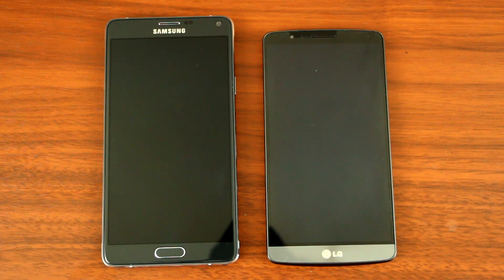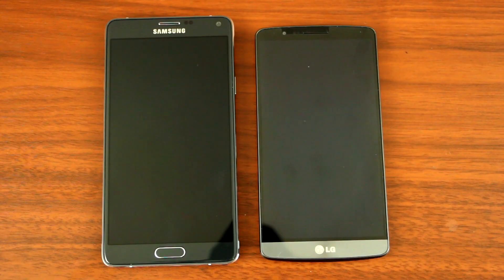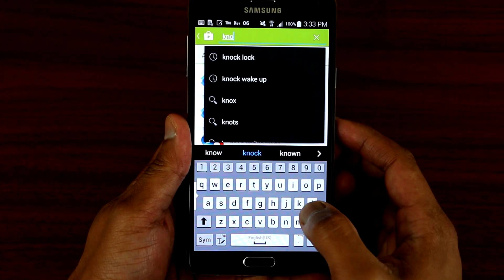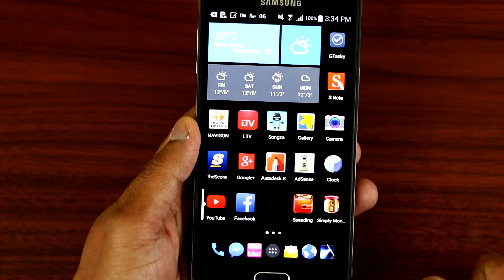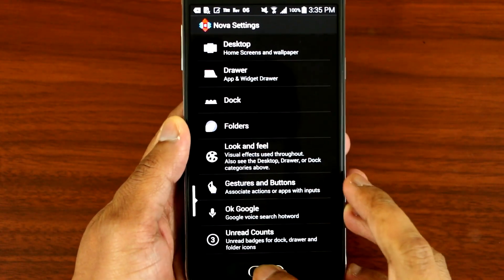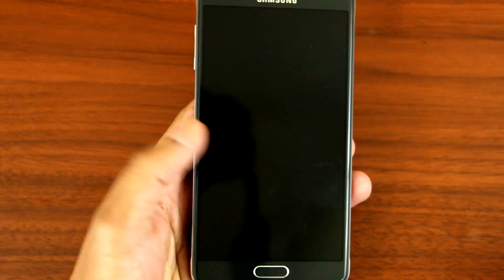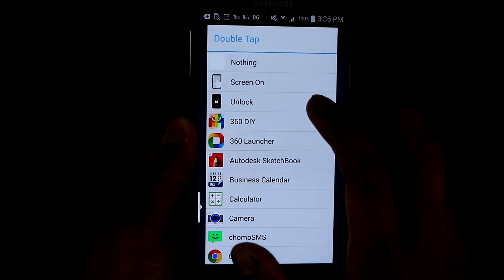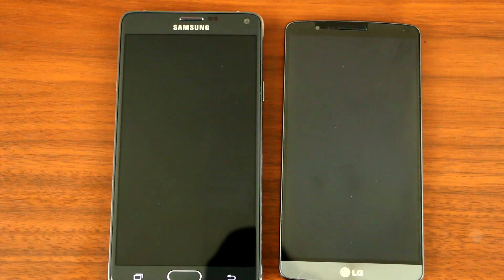LG G3 "Knock Knock" Gesture on the Note 4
In this video, I will be showing you guys how to get the LG G3 "knock knock" gesture on the Samsung Galaxy Note 4. Enjoy!